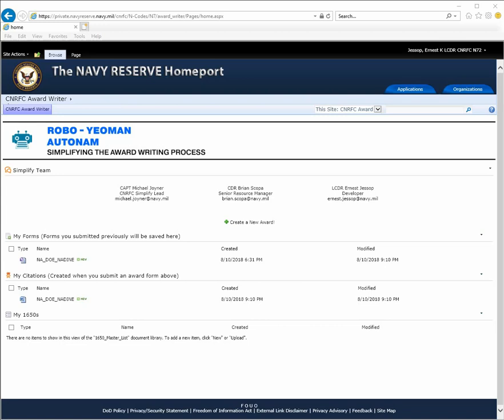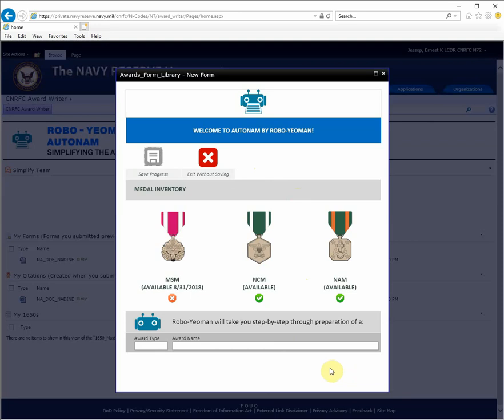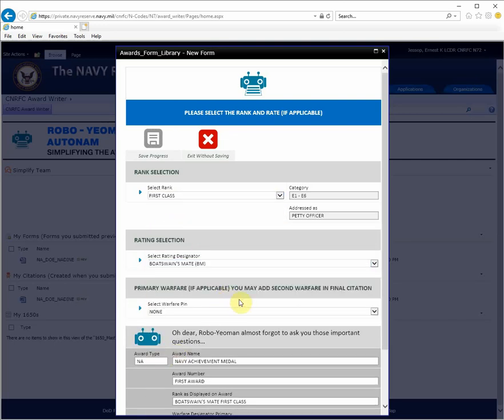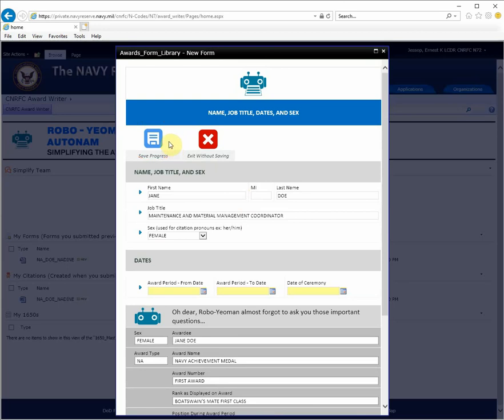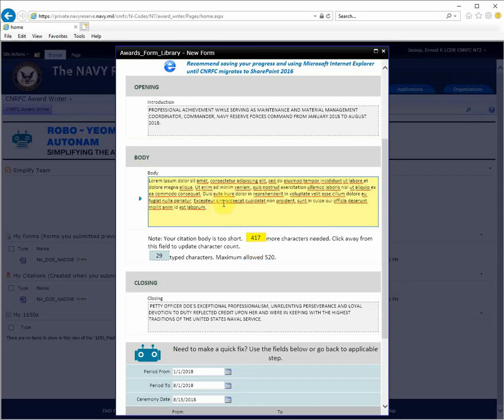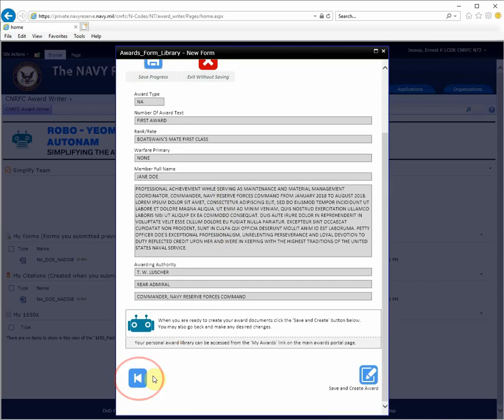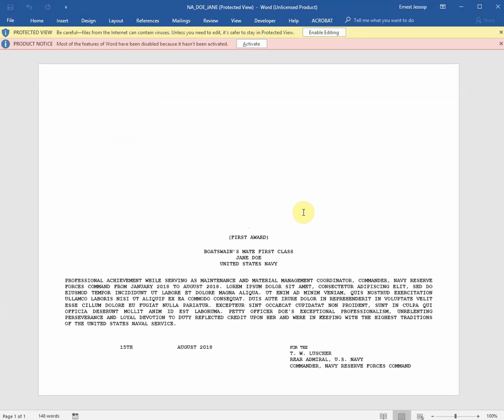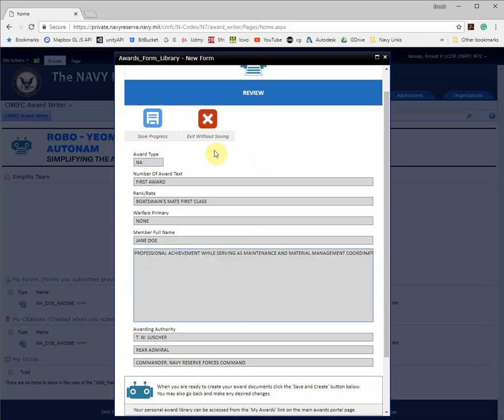AUTONAM - How To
CNRFC Robo-Yeoman AUTONAM tutorial